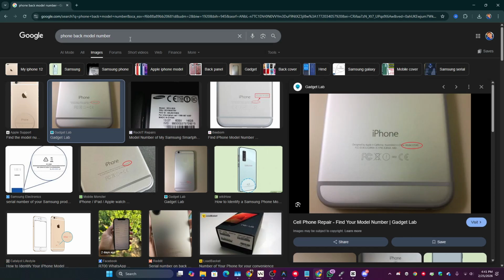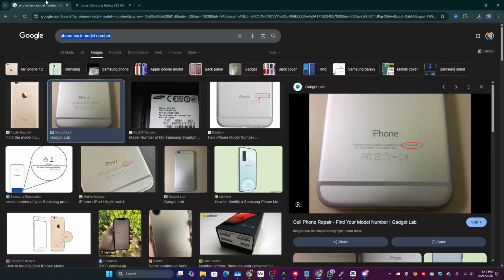How to Unlock Your Phone If You Forgot the Passcode Step by Step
Learn how to unlock your phone if you forgot your passcode in this simple, step-by-step beginner guide. I’ll show you the official recovery methods for Android and iPhone, including using recovery mode, account reset options, and manufacturer tools to regain access safely.